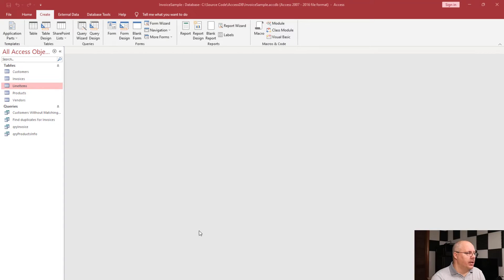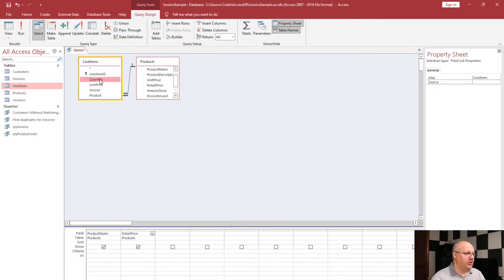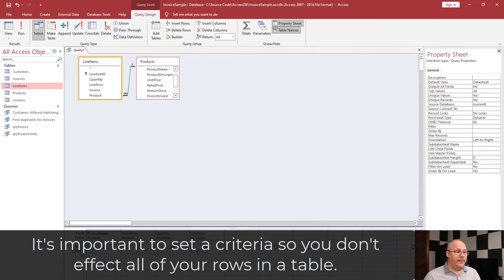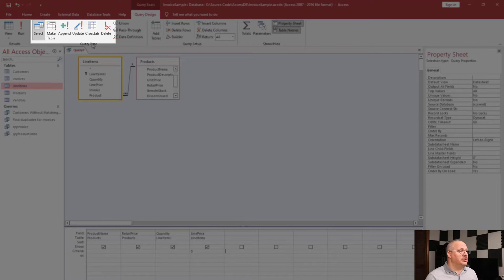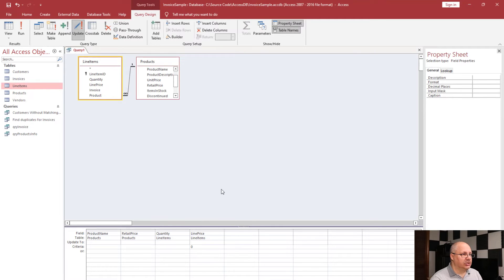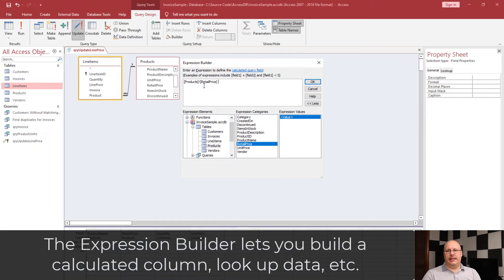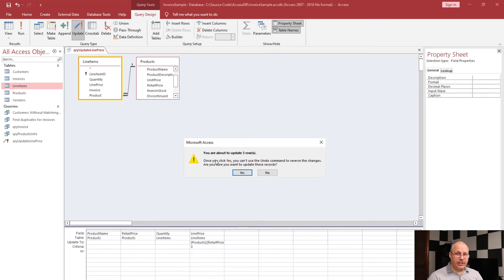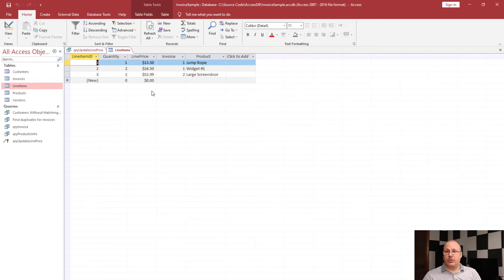Updating a Table with Access Action Queries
Learn how to efficiently update a table using Access Action Queries in this informative video tutorial. Discover the step-by-step process of executing Update, Append, and Delete queries to modify your data with ease. Enhance your database management skills and optimize your workflow by mastering these essential techniques. Ready to take your Access expertise to the next level? Watch the video now!